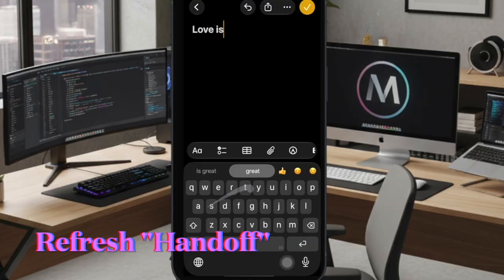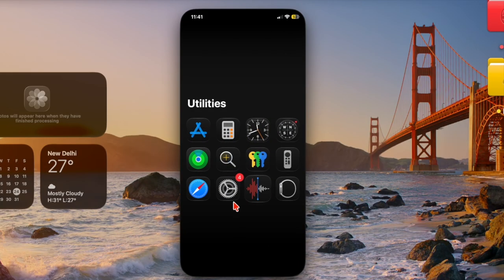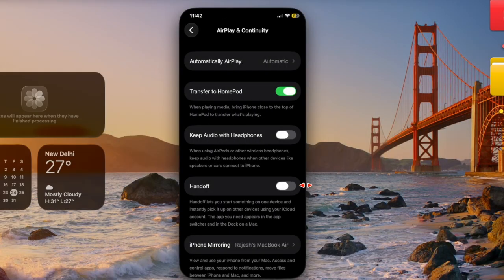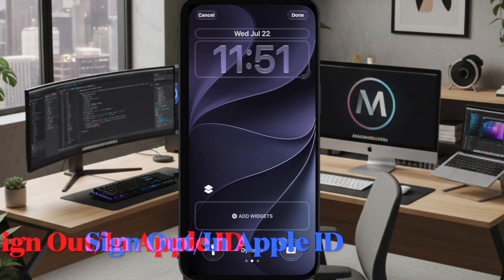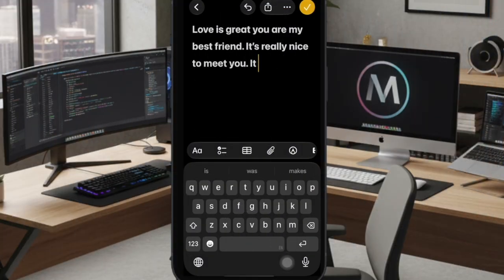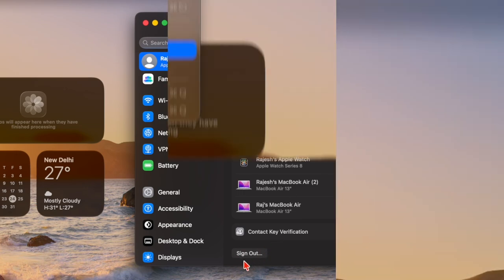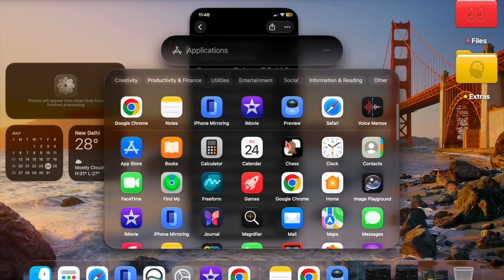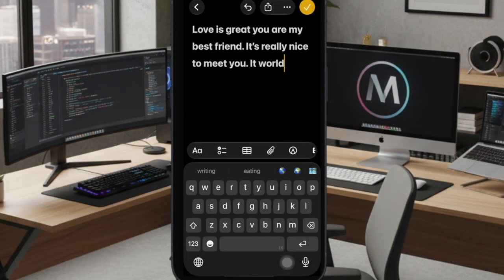How to Fix Handoff Not Working Between iPhone & Mac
Is Handoff not working between your iPhone and Mac? In this video, we'll show you the best ways to fix Handoff when it doesn't sync or transfer apps between your Apple devices.